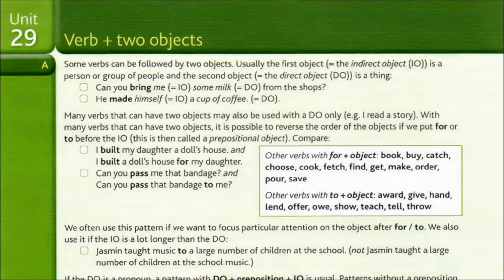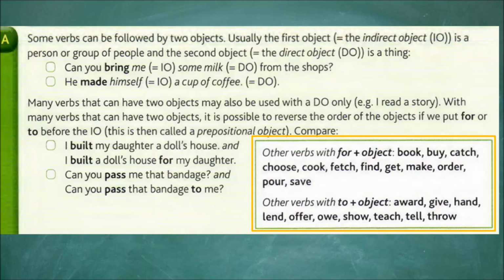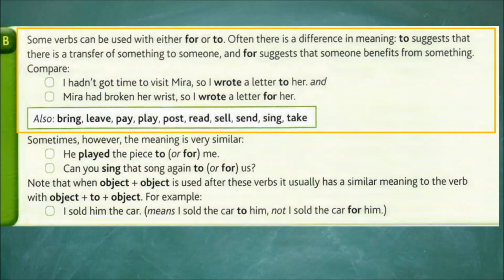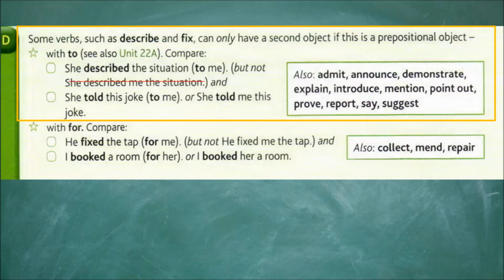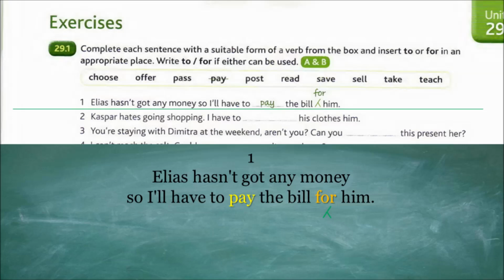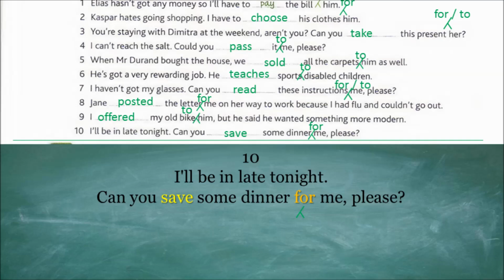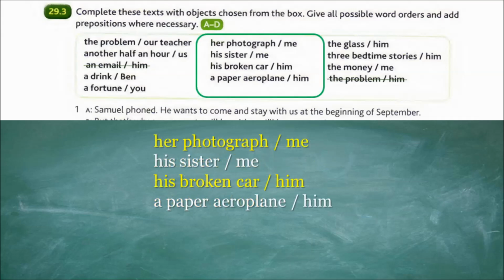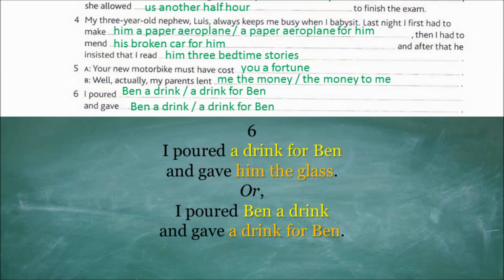Unit 29-Green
unit 29